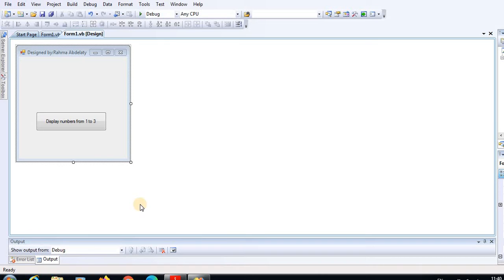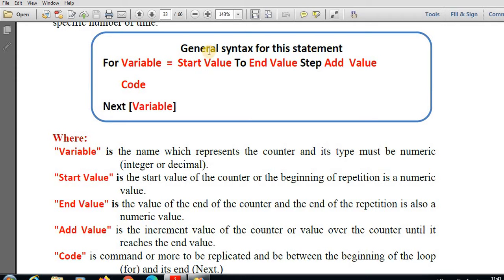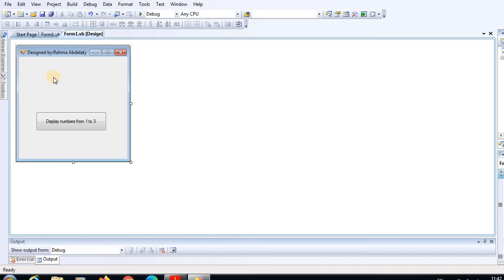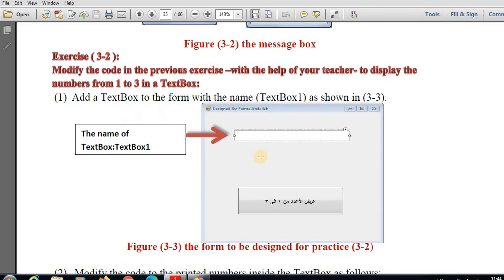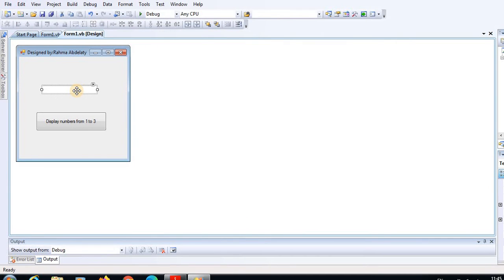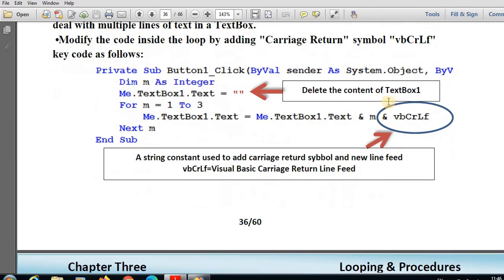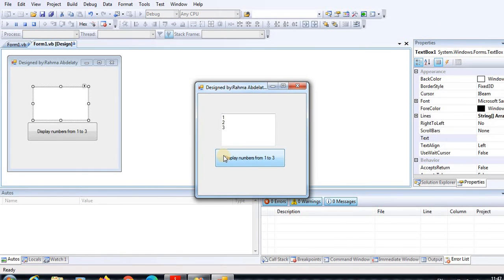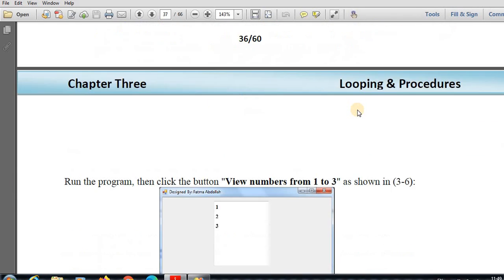Visual Basic.Net Creating Time Tables(For...Next)!